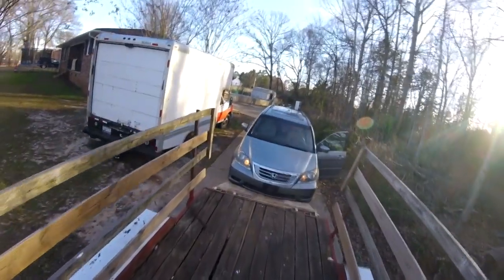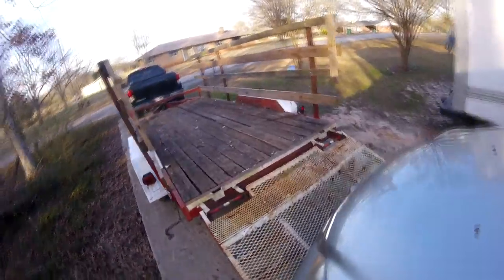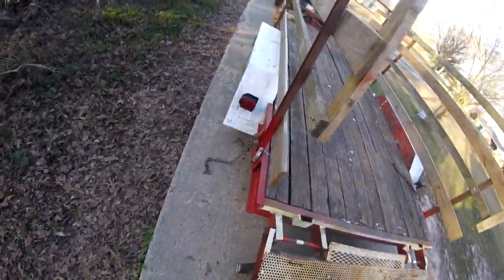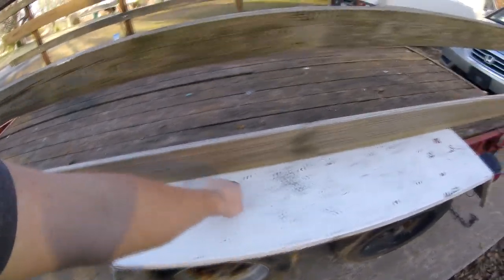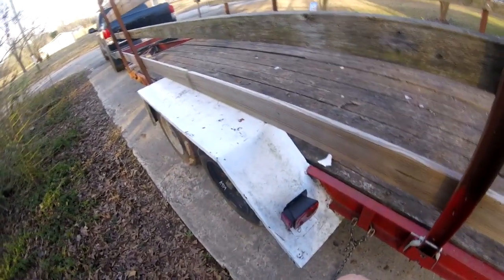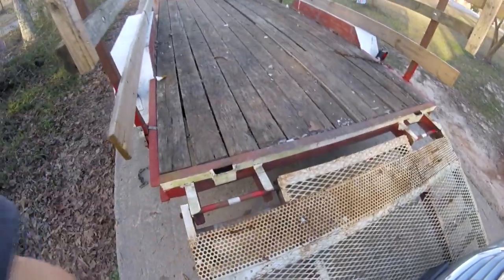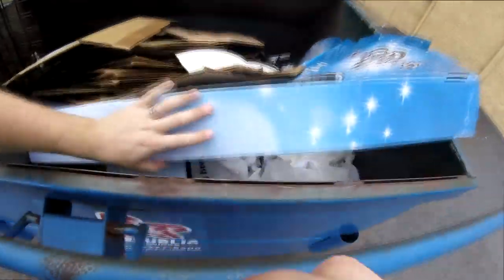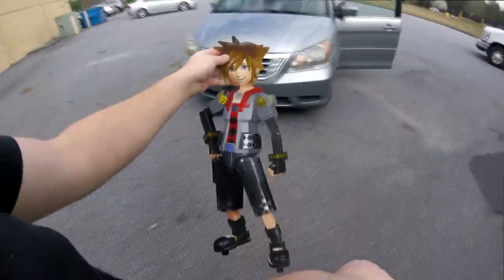That is the life we ask for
You can find the series on either channel.

THE BEARDED LINKS

THOSE WHO ARE INVOLVED WITH MAKING THE BEARD